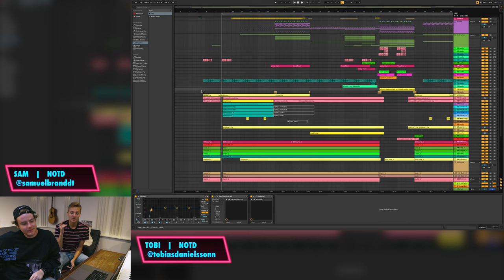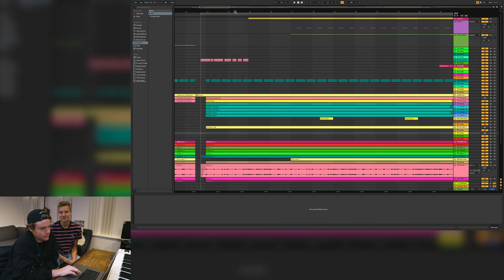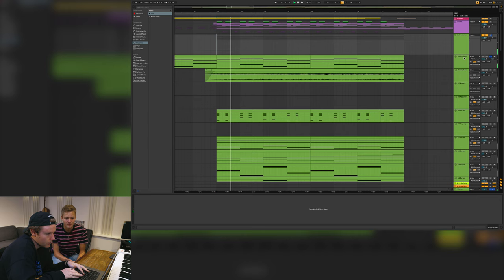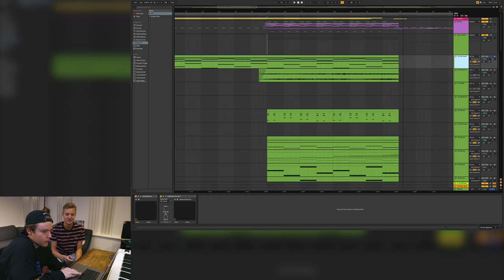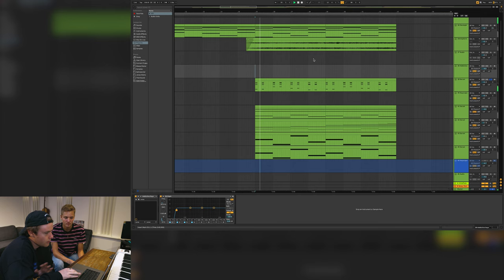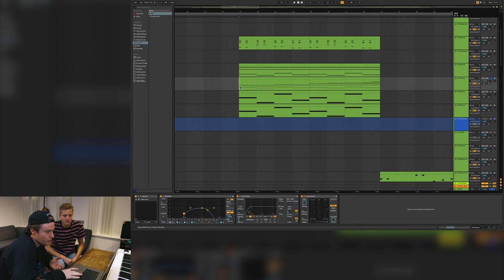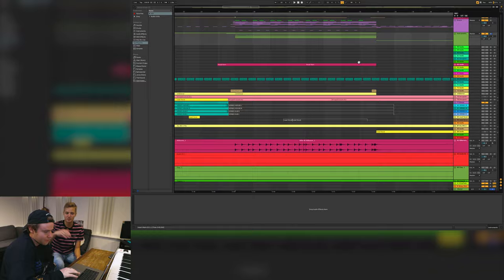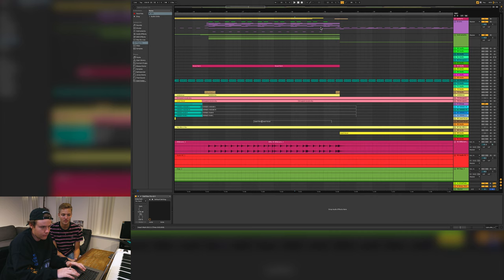How We Made "Keep You Mine" with SHY Martin - Production Tutorial [NOTD Vlog: Episode 027]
This is Episode 027 of NOTD's weekly vlog. This week Tobi & Sam show how they made "Keep You Mine" featuring Shy Martin with a behind the scenes tutorial.